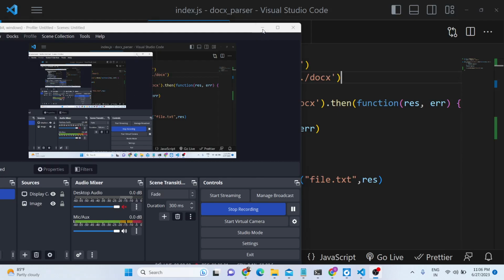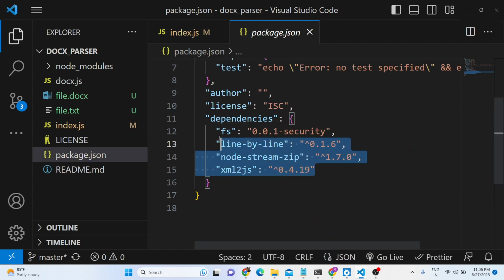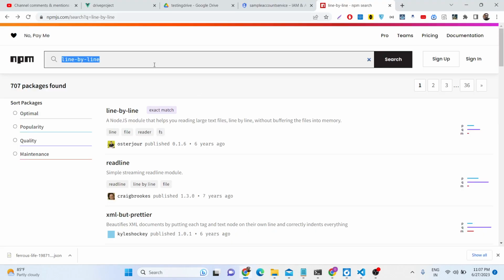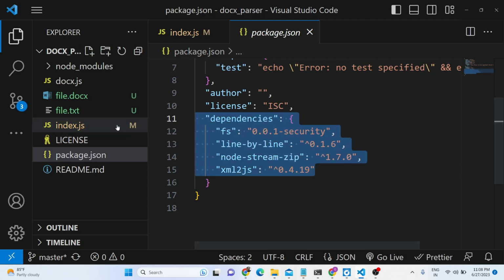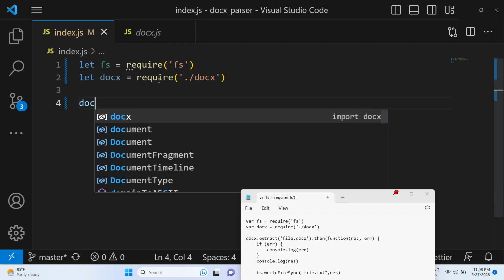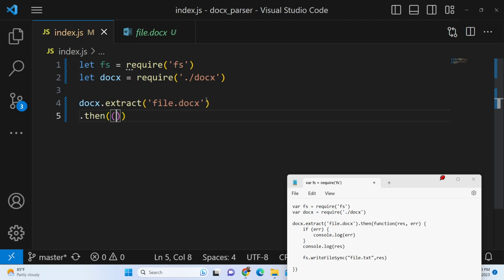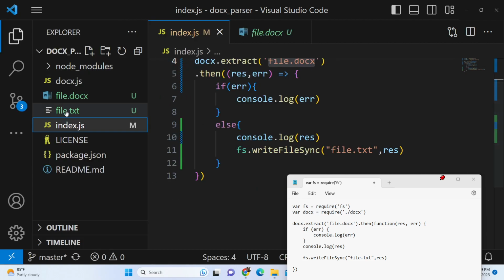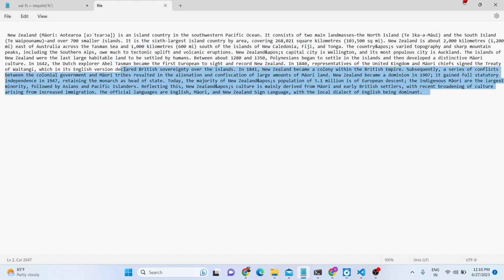Node.js Tutorial to Extract Text From Word DOCX File Using node-stream-zip Library